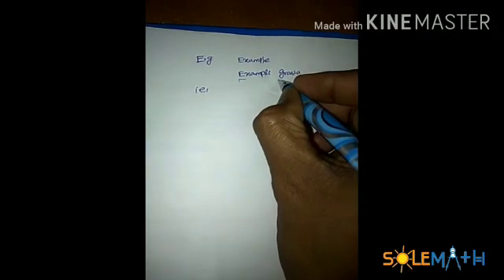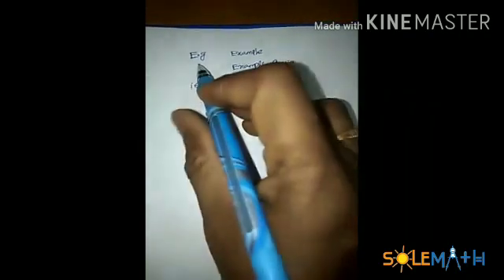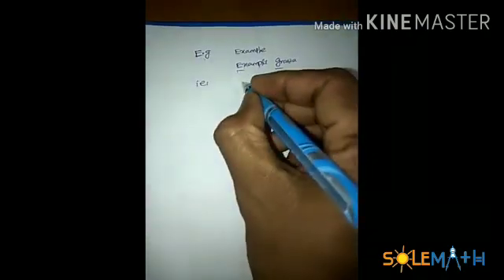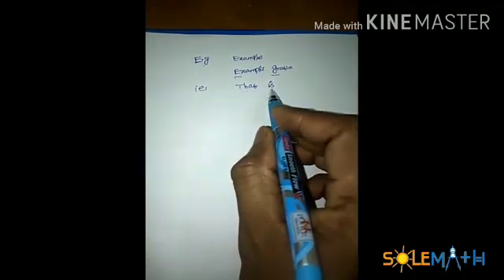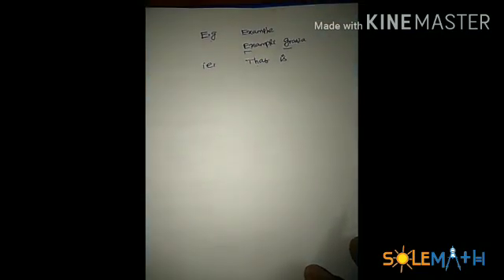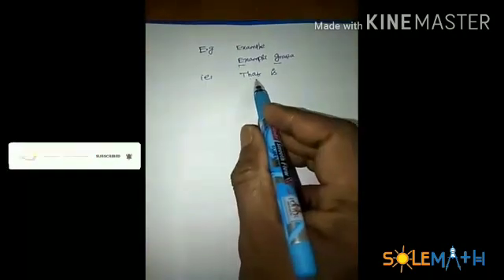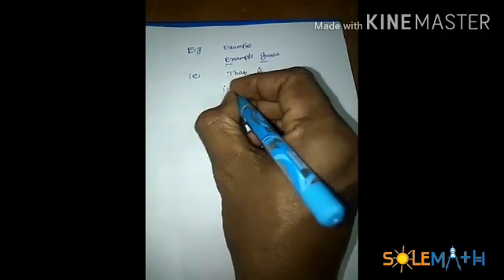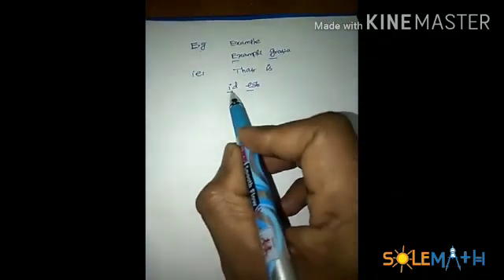what is E.g and i.e. in maths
SAMMACHEER HELLO VIEWERS WELCOME TO SOLVE MATHS

SOLVE MATH